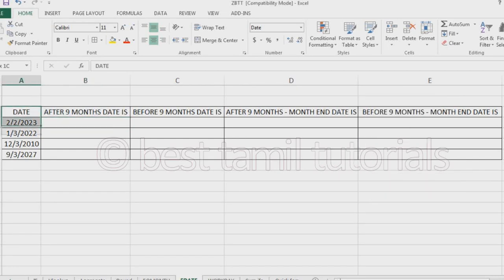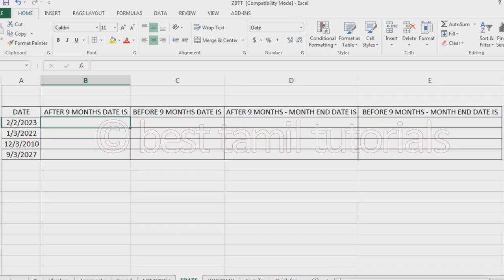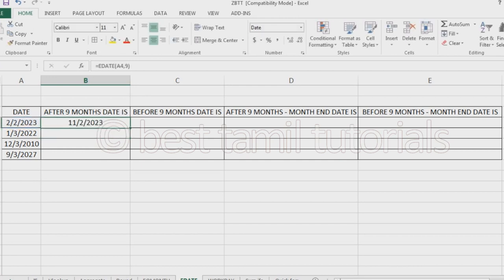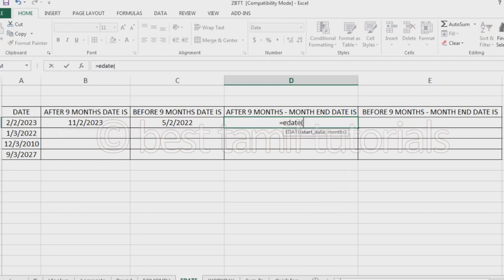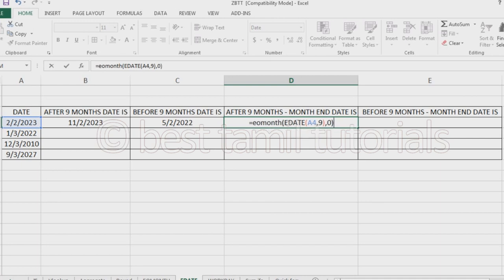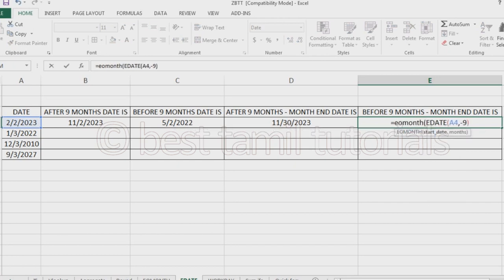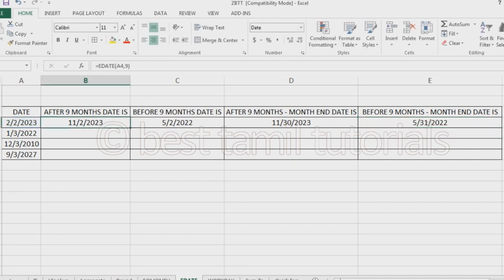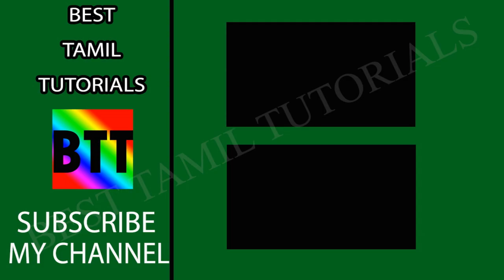EDATE FORMULA IN EXCEL (FORMULA#22) - BEST TAMIL TUTORIALS